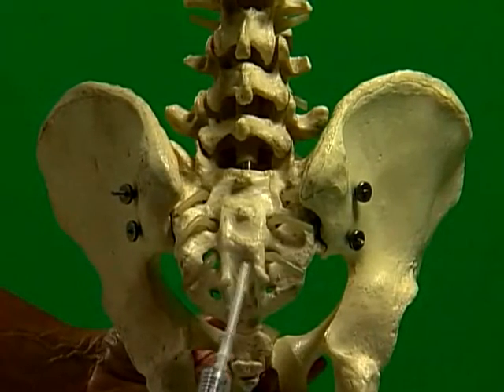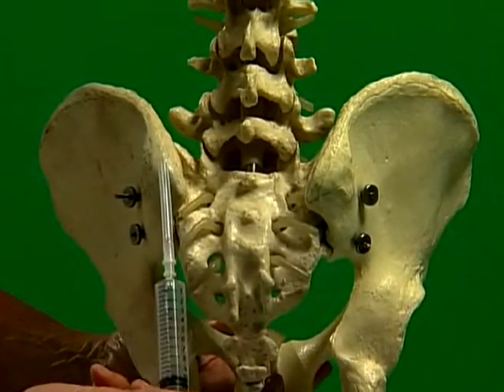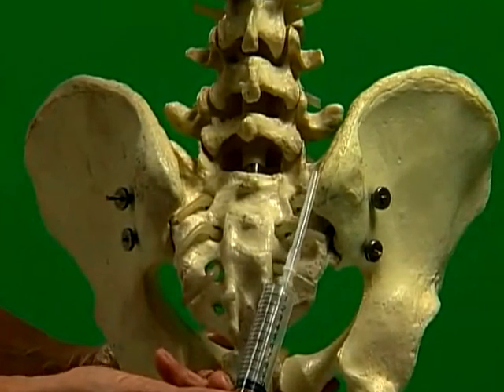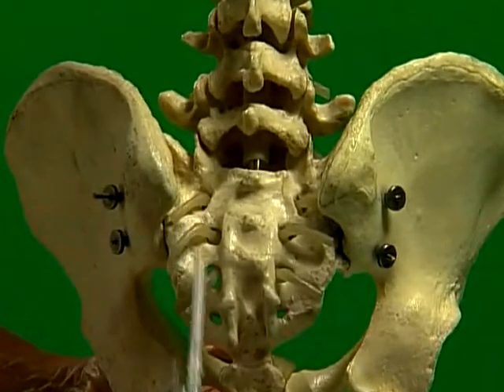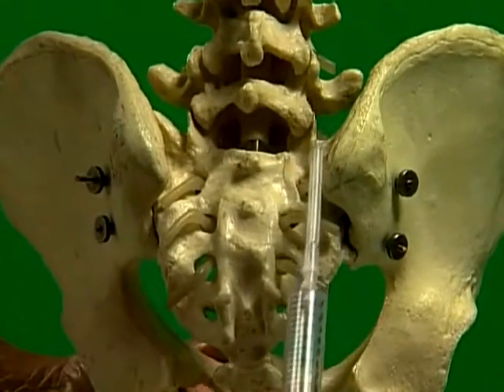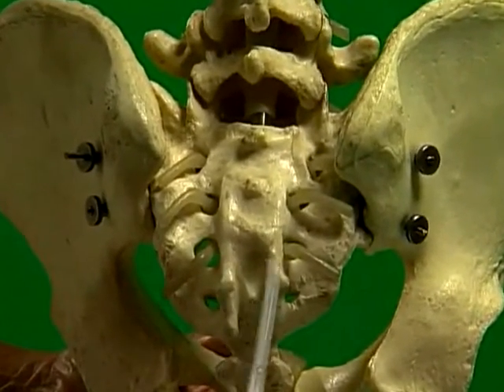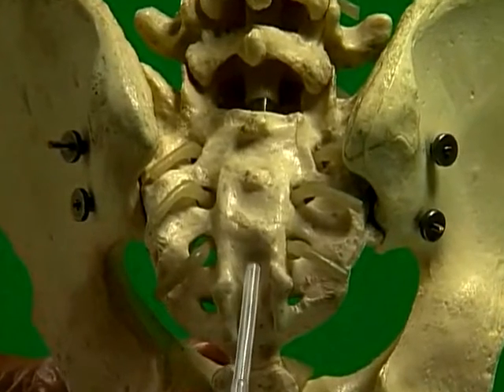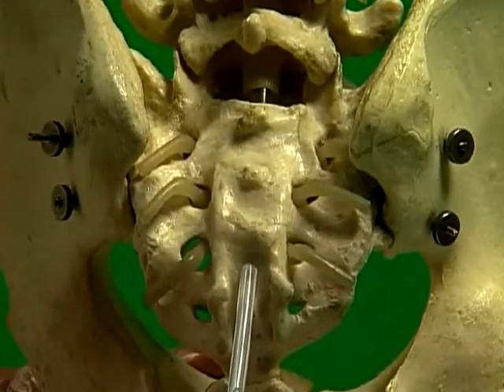Anatomy of caudal epidural